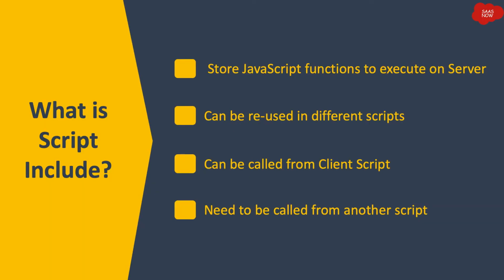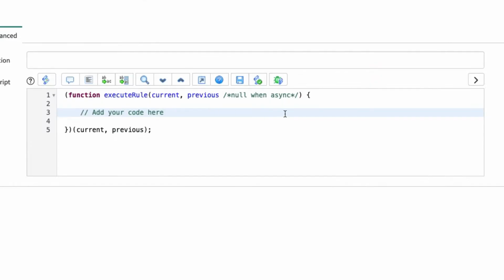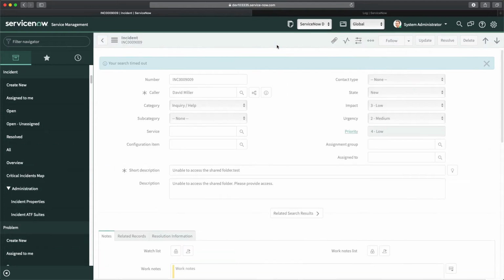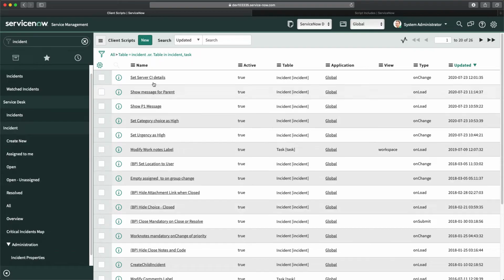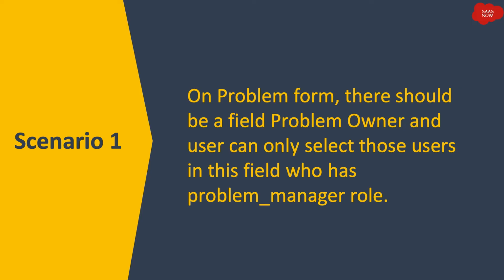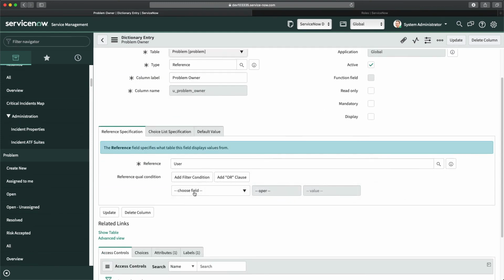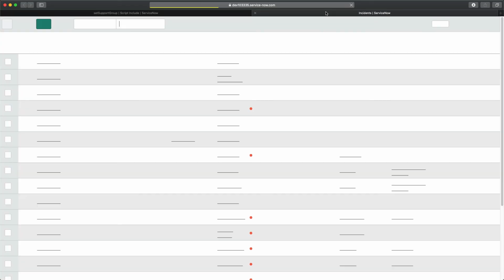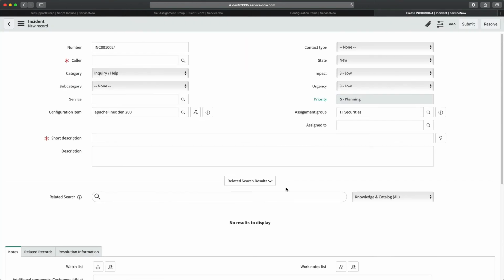#17 What is Script Include and Glide Ajax in ServiceNow | ServiceNow Developer Training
This is the follow up session of ServiceNow Developer Training. In this session you will learn about Script Include and Glide Ajax in ServiceNow.

How this training will help you:-
You will be able to do scripting in ServiceNow
You will become ServiceNow Developer
You can develop solutions in ServiceNow
You can customize your instance with additional functionalities

You will learn:
- What is Script Include
-What is GlideAjax
- Practical use case of Script Include and GlideAjax

ServiceNow Developer Training will help you become good ServiceNow Developer and upgrade your coding skill in ServiceNow. If you are a ServiceNow Administrator and you want to be become a ServiceNow Developer then this is right channel for you. Please keep watching my ServiceNow Developer Training series to become a great ServiceNow Developer.